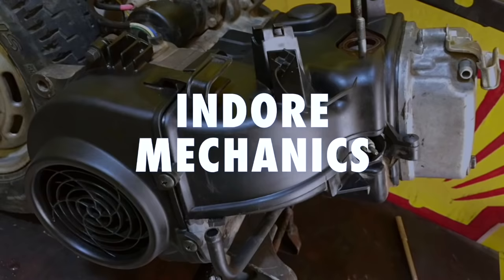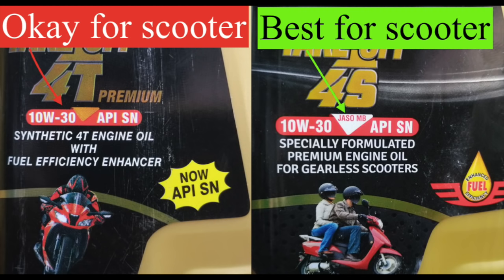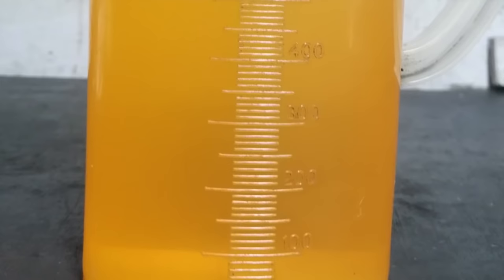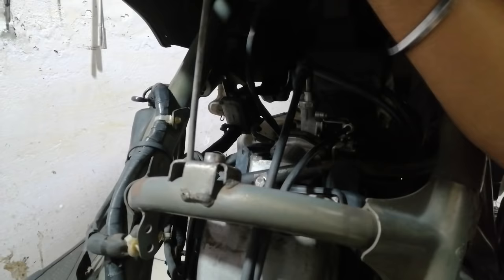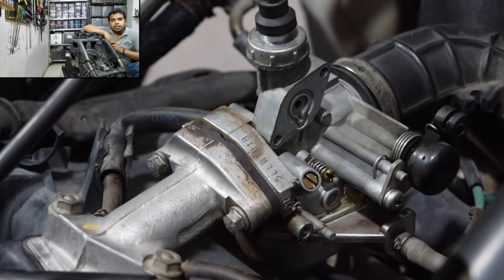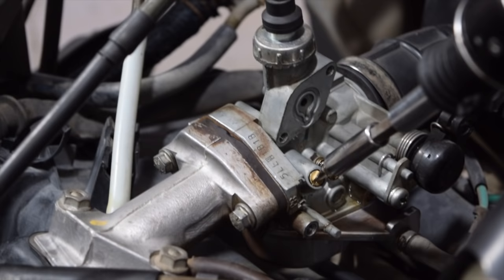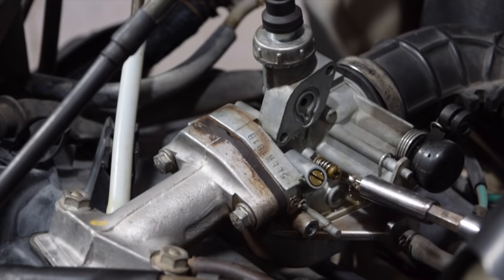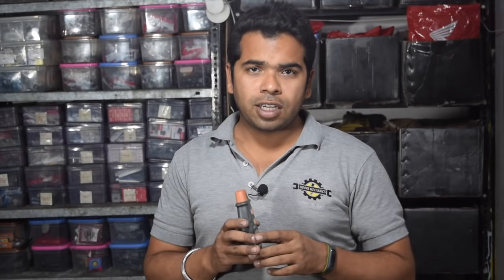Honda Activa carburetor Setting tips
Carburetor are preset from manufacturers so it need no settings unless overhauled or air screw is replaced. This video is just for knowledge purpose, we do not recommend to adjust carb. For best mileage there are lot more faults in scooters to be checked before touching carb screws. Do check for periodic maintenance for maintaining proper mileage and condition of your scooter.